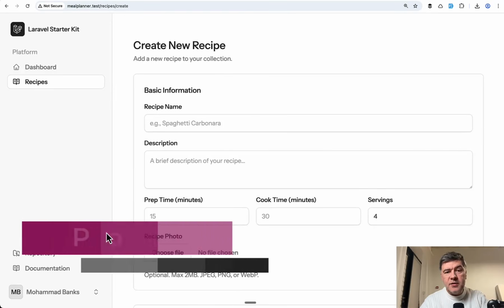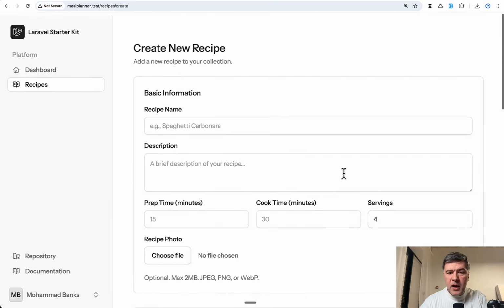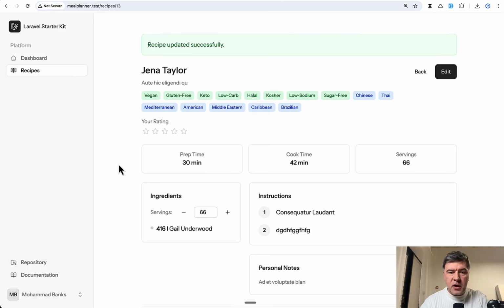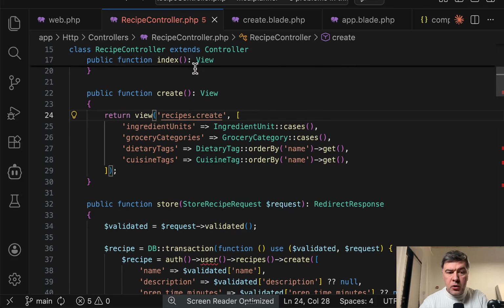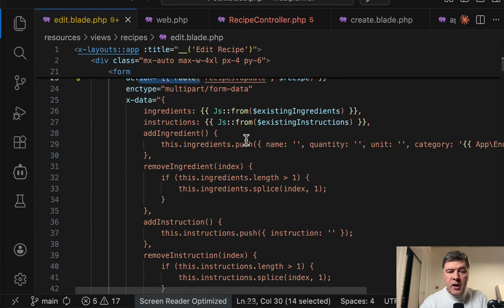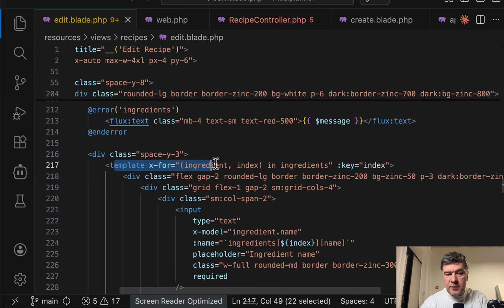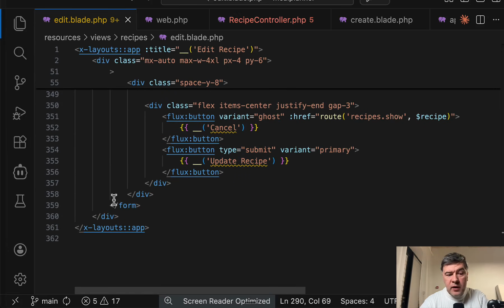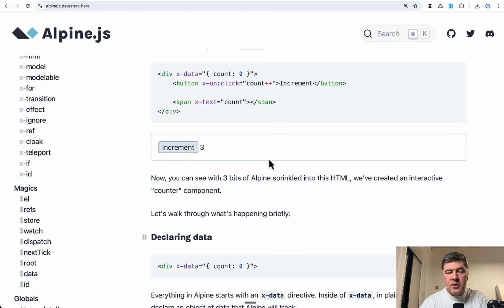Alpine.js Example in Laravel: Master-Detail Form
I will show you the code of a recipe form with dynamic ingredients and instructions steps.